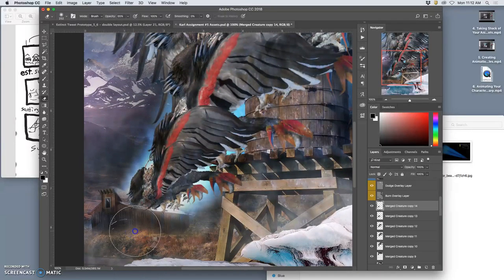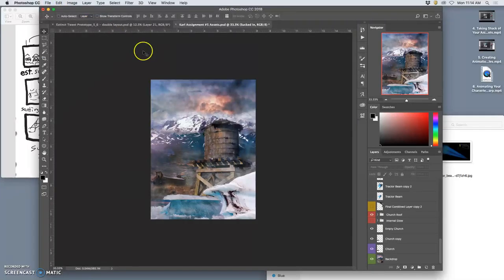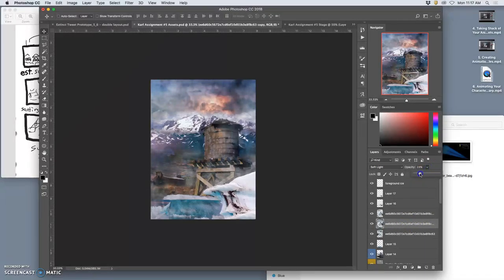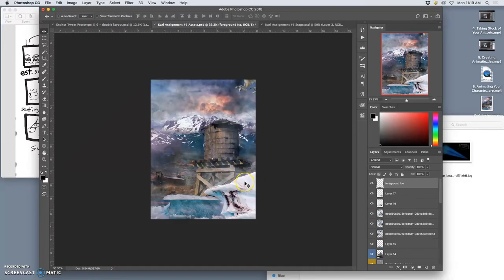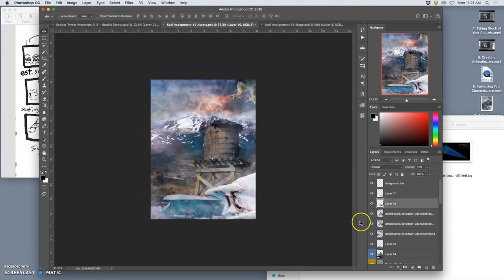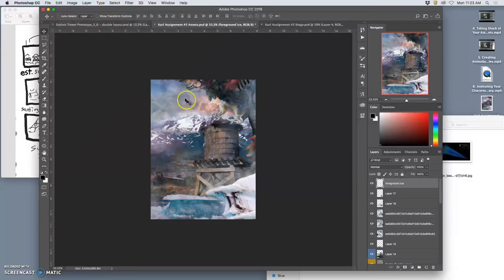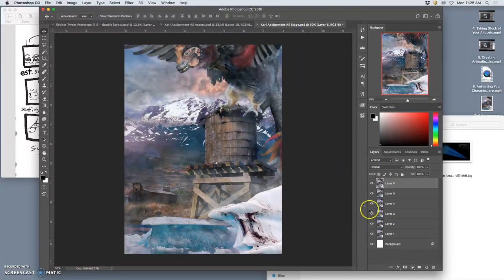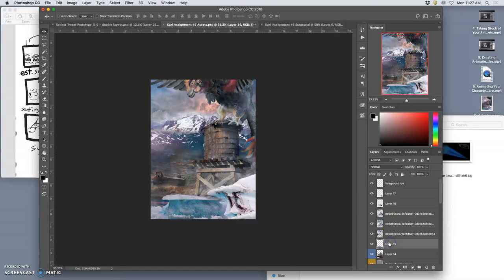7 Moving Finished Shots to the Stage